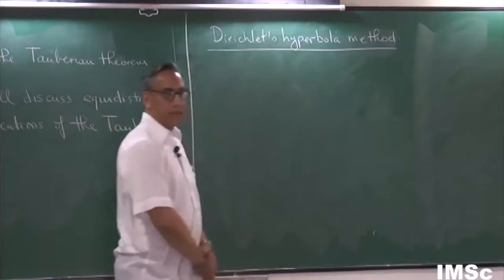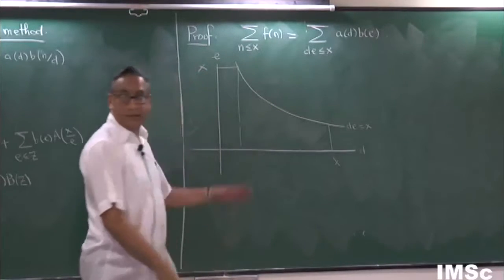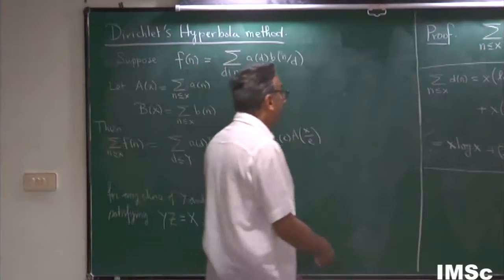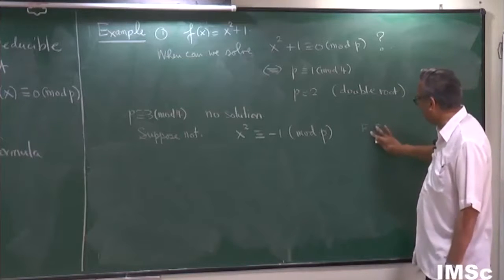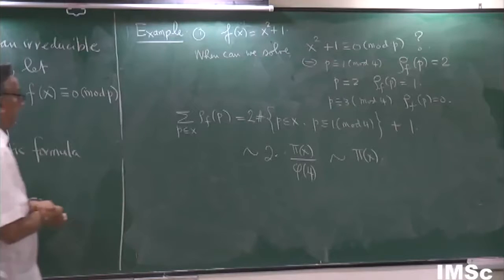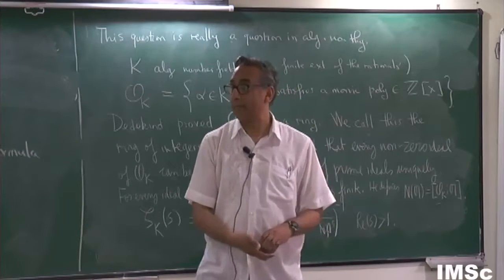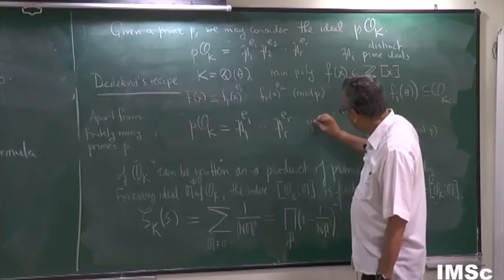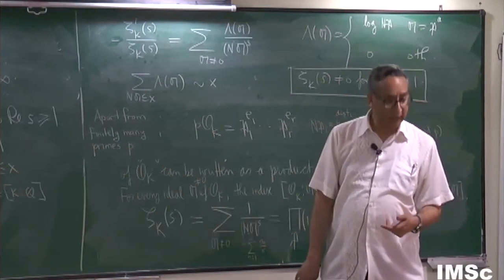Ram Murty 6/8 Further applications and Dirichlets hyperbola method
Lecture 6 - Further applications and Dirichlets hyperbola method

(audio fixed)